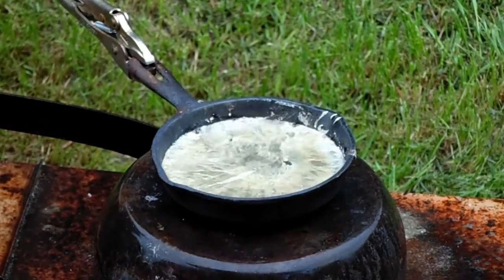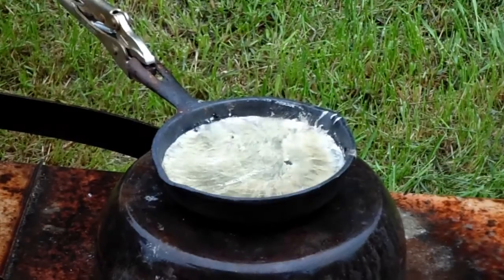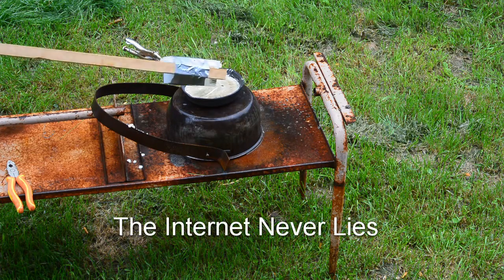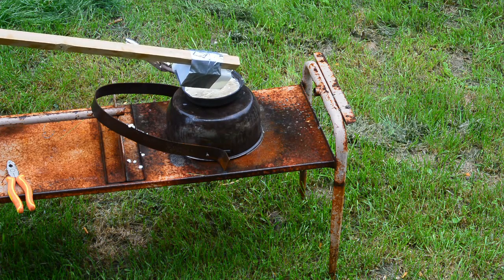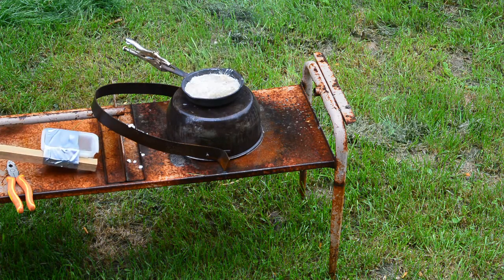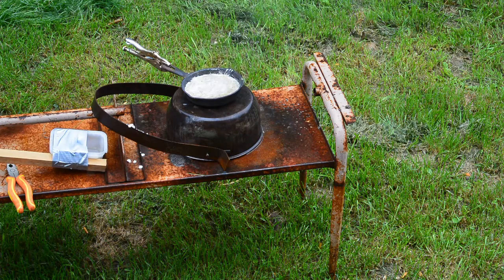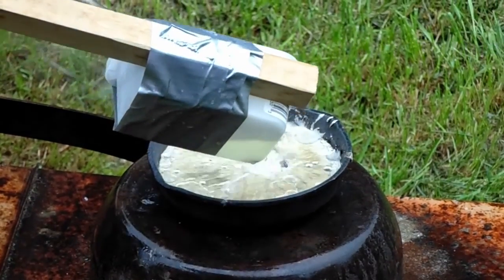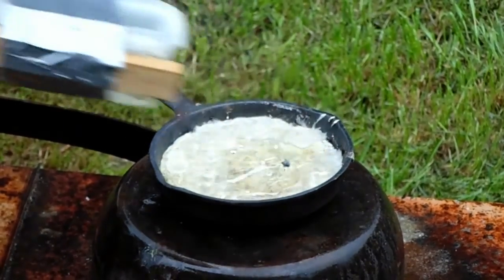Gasoline Vs. Molten Lead, Does It Explode?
Hello everyone, today we do the incredibly stupid and pour gasoline onto molten lead.